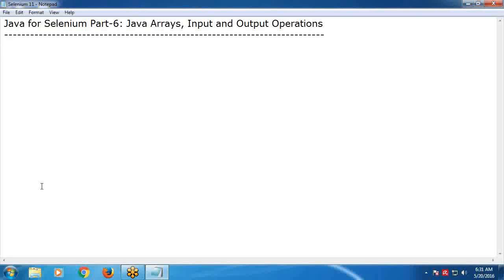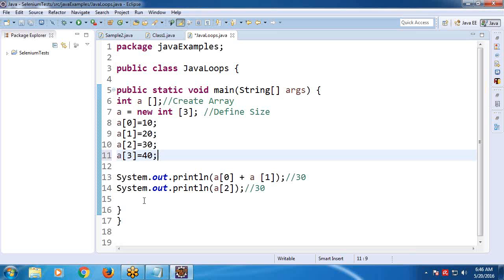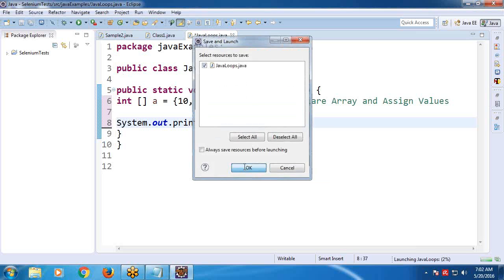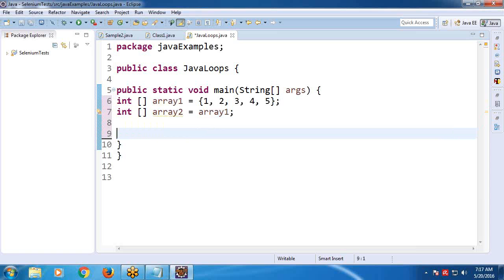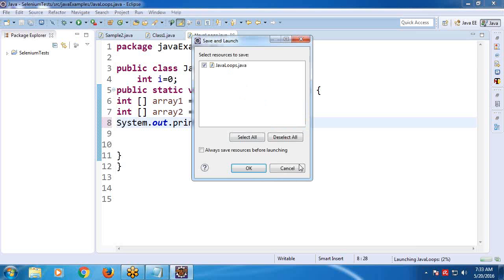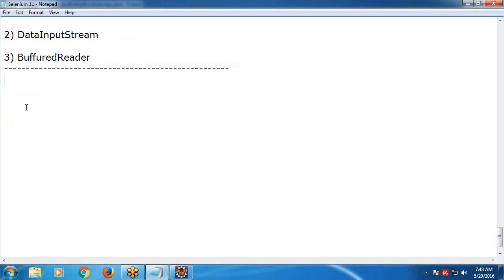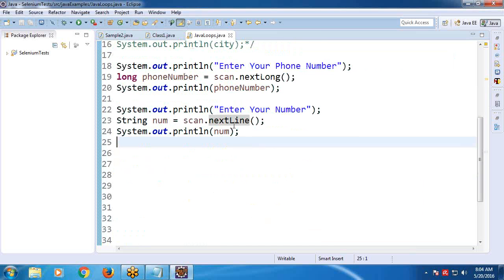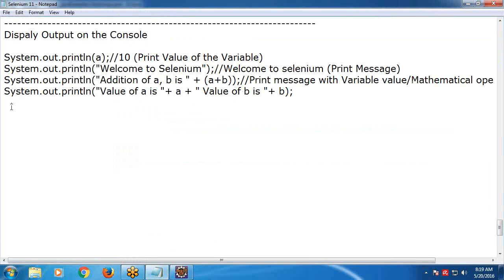Java for Selenium Part 6: Java Arrays, Java Input and Output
Java for selenium, Creating Arrays in Java, Creating Single dimensional and multi dimensional Arrays in Java, Print Array and Copy values from one array to another.
Read Input using input devices, Display output on the Console, Read String type data using Scanner object, read integer type data and read all types of data using Scanner.